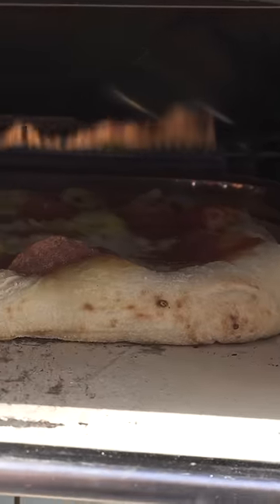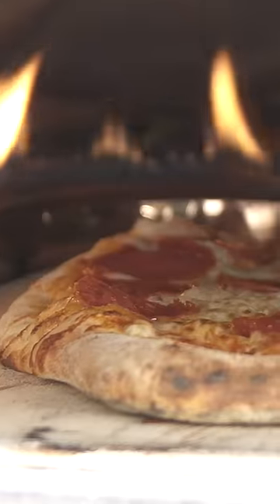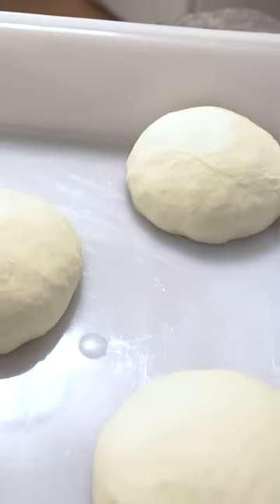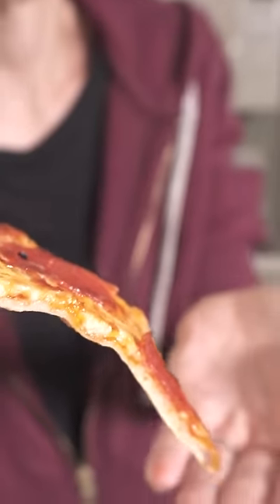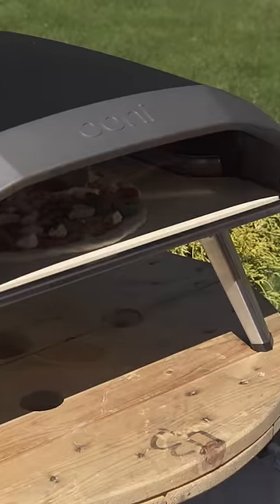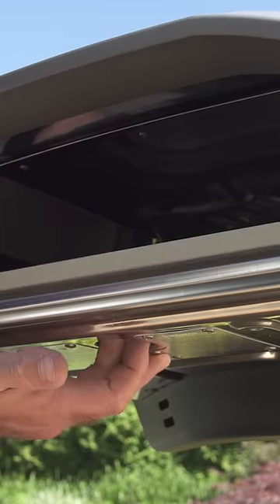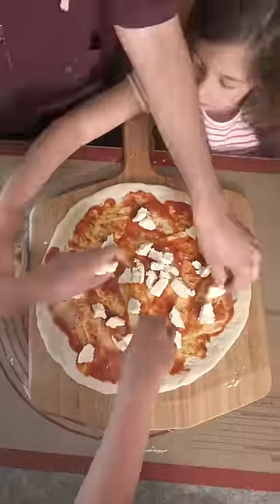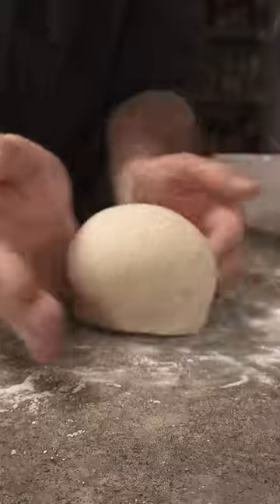Ooni Koda 16 Pizza Oven Review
This is our review of the Ooni Koda 16 pizza oven that can cook a 16 inch Neapolitan pizza in 60 seconds.

(The Ooni pizza cutter and both peels can be found on these links as well)